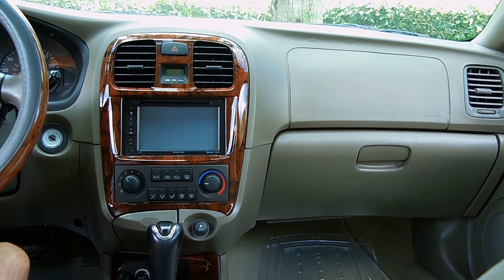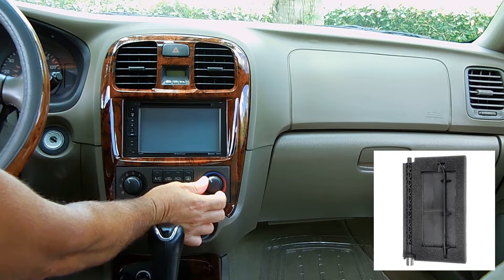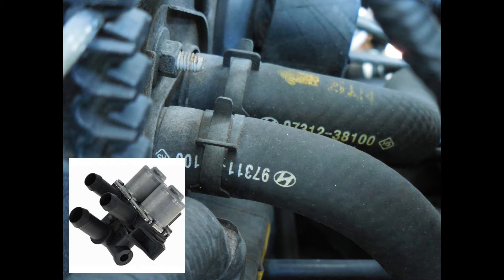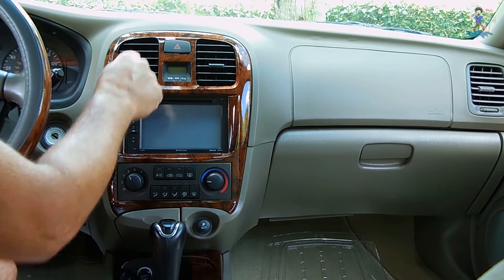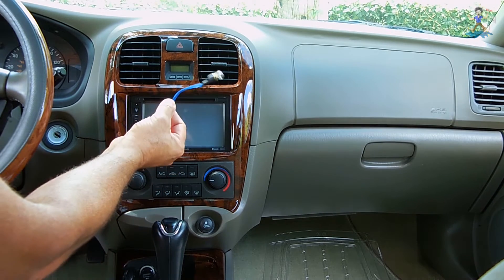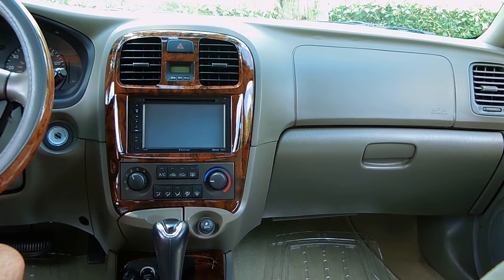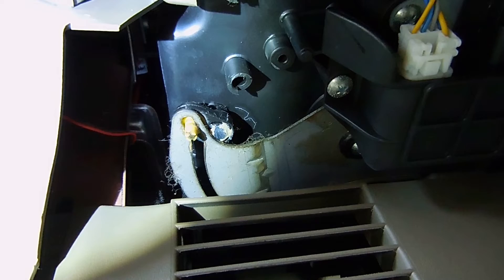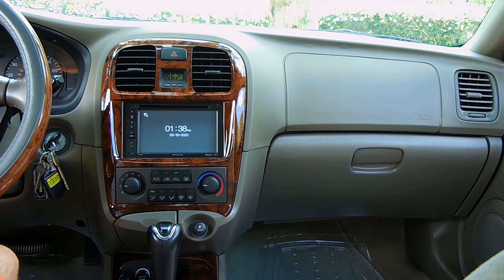Car's Heat Not Working Properly Or Your A/C Feels Warmer? Check This!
If your car's heat is not working properly, or your A/C feels warmer than it should, then this video is for you! Troubleshooting car HVAC heating or cooling problems. Blend door inspection & operation. Car no heat, heat coming from vents when turned off, or if your AC cold air feels warmer than it should with a full or near-full refrigerant charge. In my case, the air coming from the vents with the heat off was warm. You may also have a leak inside the car that makes the front floor mats wet. Everything you need to know in order to troubleshoot, repair, fix your vehicle's faulty HVAC heat or air conditioning (AC) system. DIY auto repair. Enjoy the video!

Blend Door Actuators
Heater Control Valves
Inspection Cameras
5/8" Brass Ball Valves
Hose Clamps
Brass Barbed Fittings

Support the creation of new videos on this channel by watching the ads placed on my videos, shopping for items shown in my videos at the Amazon/Banggood links provided above and continuing to use the supplied links for future purchases, and/or by making a Paypal donation. Thank you!